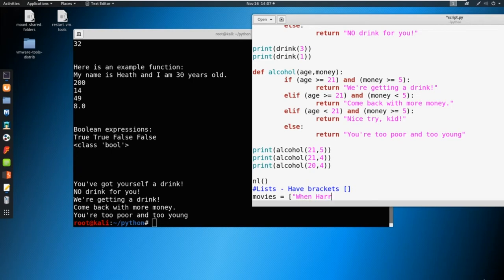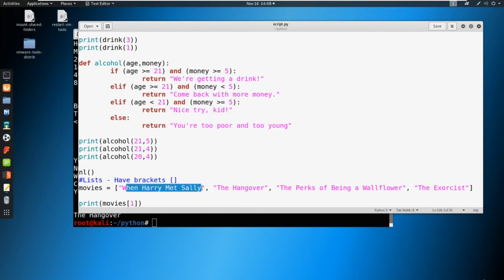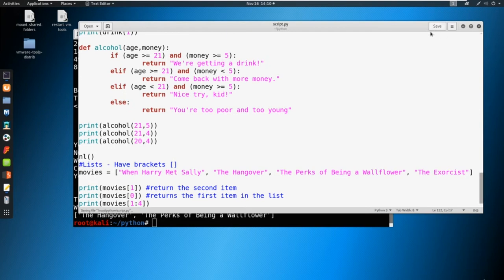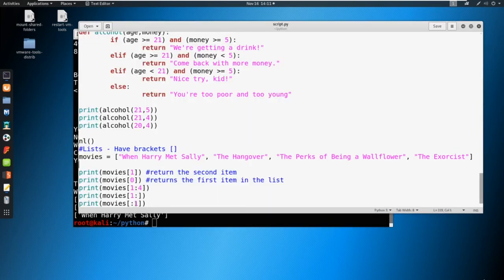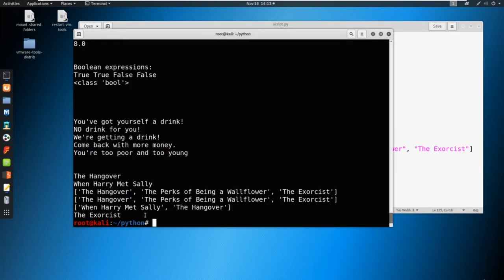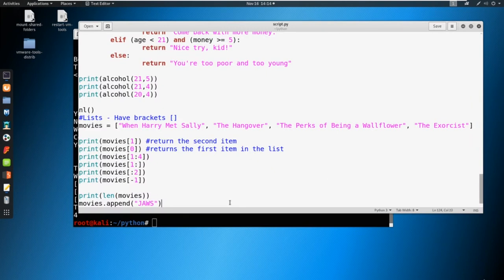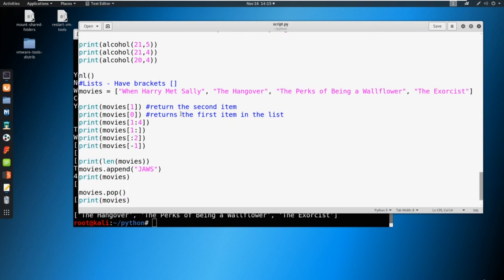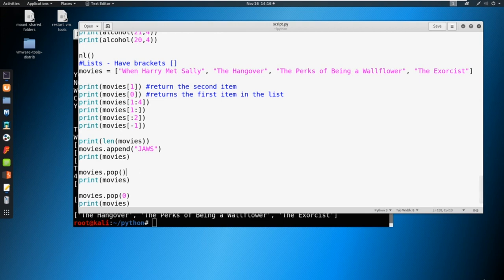Python Tutorial for Beginners | Part 9 - Lists